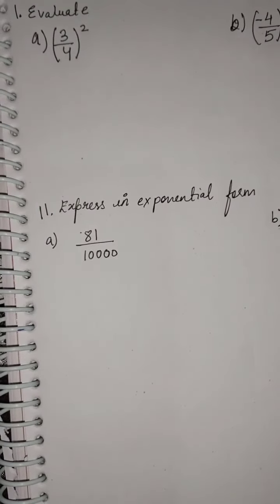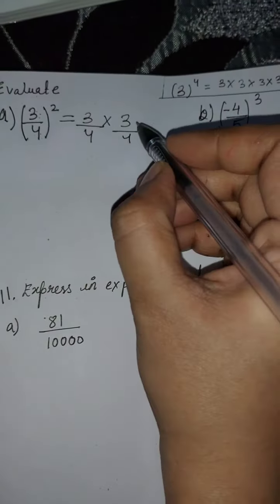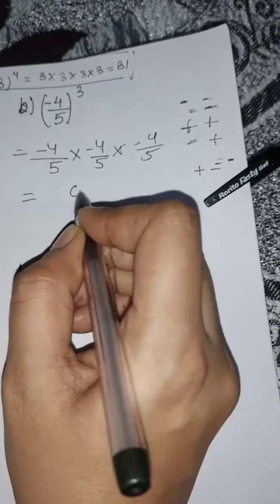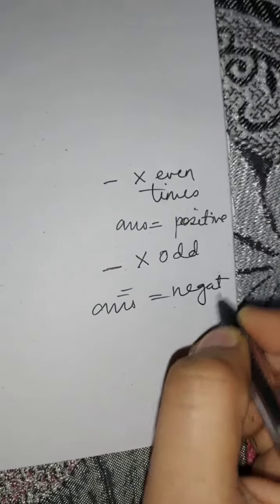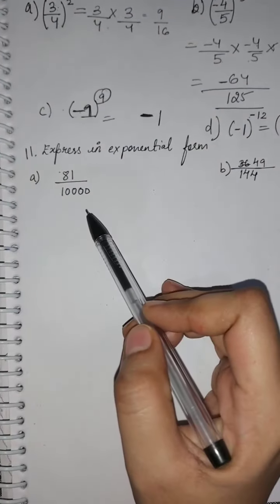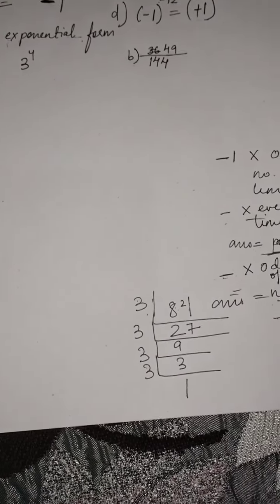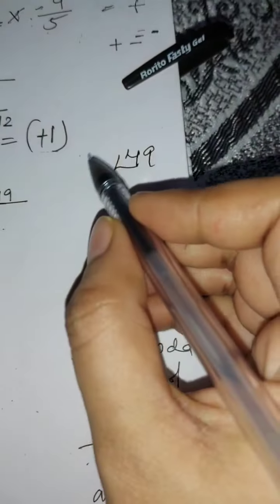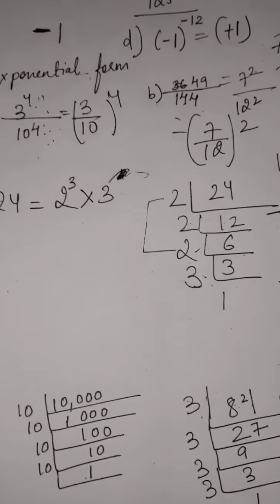Sums on Exponents#Maths#Schand#RSAggarwal#cbse#class7maths